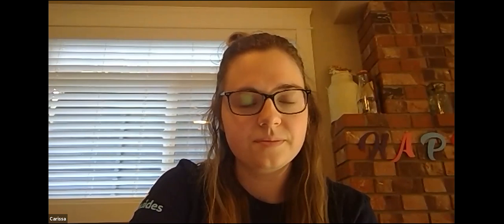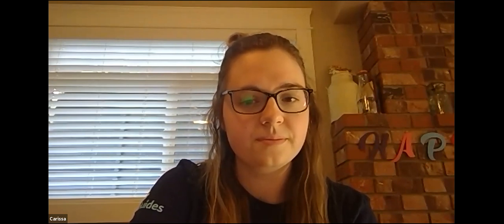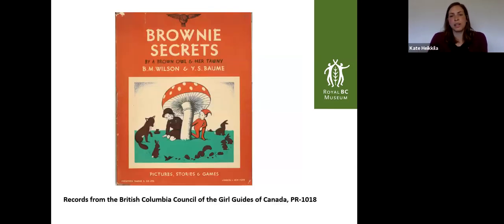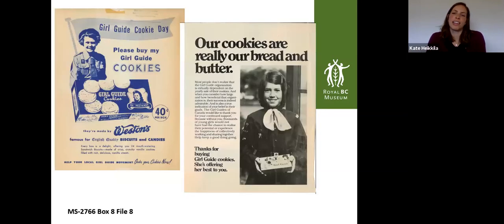RBCM@Home Kids: Girl Guides in the Archives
Archivist Kate Heikkila will lead a special session where we travel through time exploring documents and photographs. Kate will share info about her career as an archivist and show some of of the photos and documents about Girl Guides within the BC Archives, as well as present an activity.